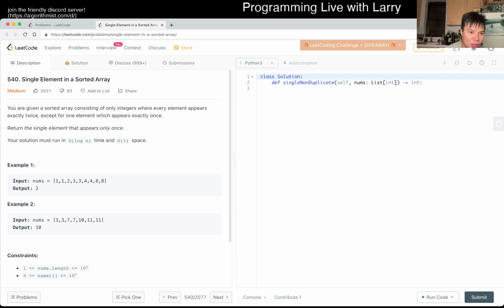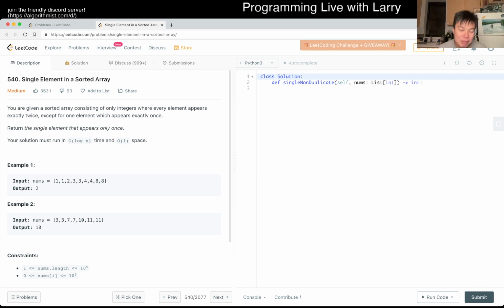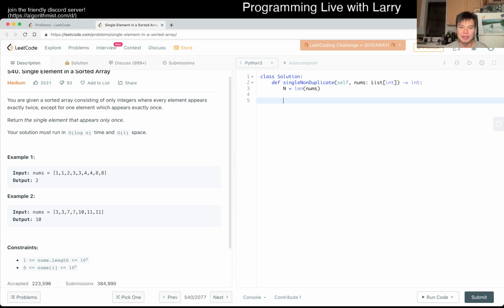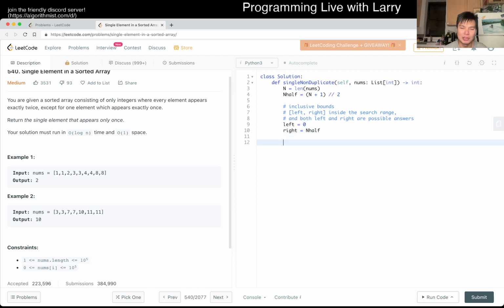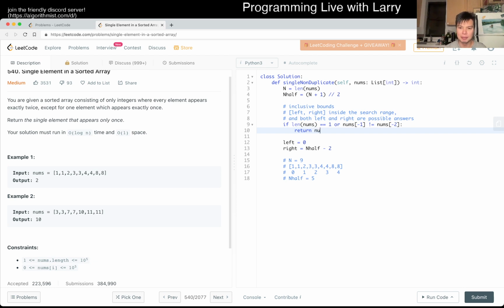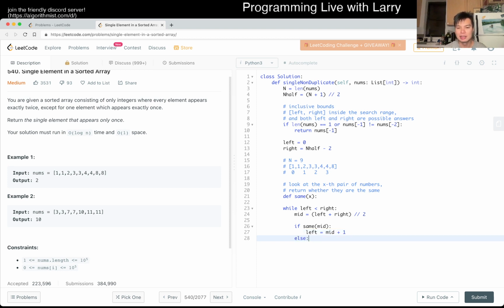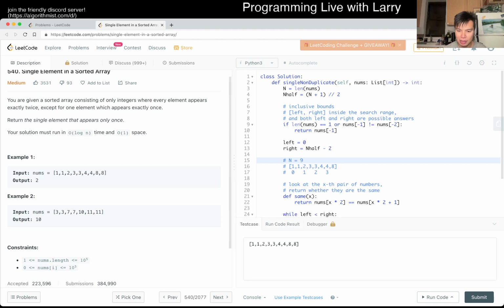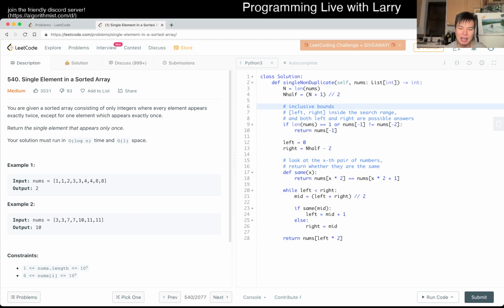Daily Leetcode #599: Nov 20, 2021 - 540. Single Element in a Sorted Array